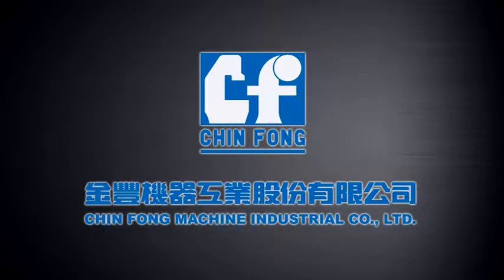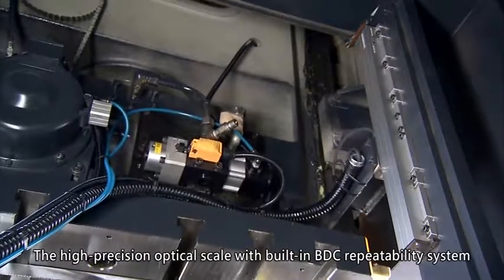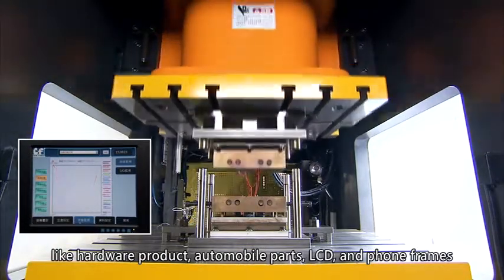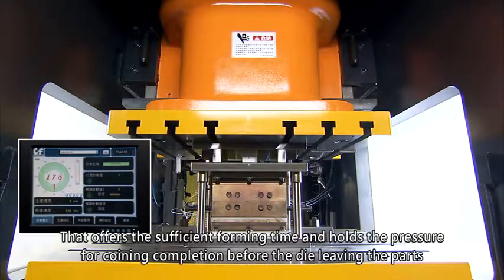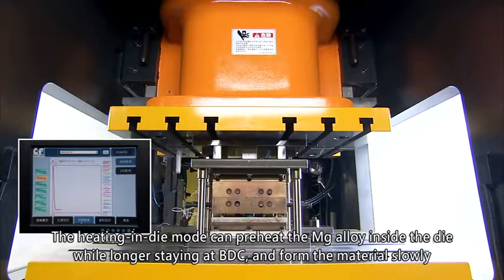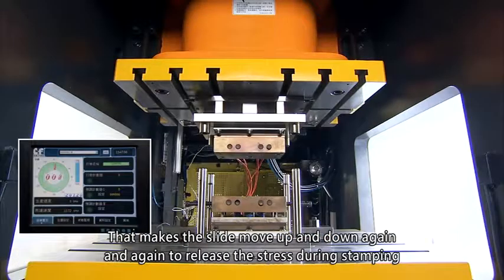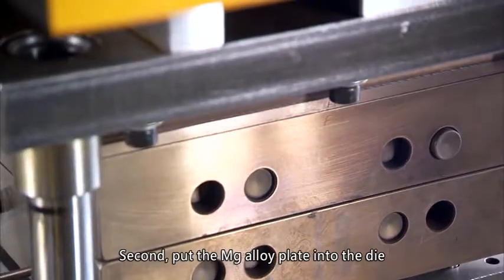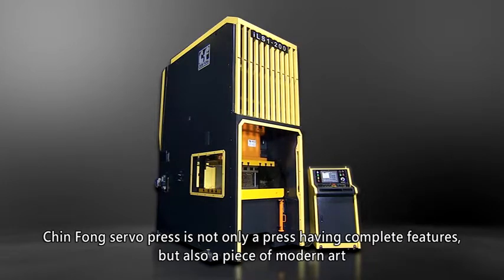Intelligent Link Drive Single Point Servo Press金豐智慧型連桿式單點伺服沖床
降能減汙及節約資源為當今面臨十分重要而緊迫的議題。金豐遂將綠色設計及綠能商品列入重點開發的主要策略之一，iLS1連桿伺服沖床乃兼顧節能、環保、效率化等特性需求而開發。
iLS1連桿伺服沖床集台灣產、學、研等單位共同研製精髓，省力型瓦特六連桿機構，較傳統直驅式伺服沖床，可有效降低伺服馬達75%需求扭矩；搭配減速機構更可將伺服馬達功率降至40%以下，具備省力有效率之機構，減少馬達功率之耗費。i-motion智能型伺服控制系統，賦予操作者功能強大的操作界面與應用程序，大幅提升生產產能與效率，並可進行輕合金等難加工材料之沖壓對策及降低沖壓噪音；透過監控管理系統及資料庫，大幅提升沖壓製品精度及生產管理，有效增加企業競爭力。多用途連桿式伺服沖床並榮獲2013年台灣精品獎肯定。
Chin Fong multi-function link-drive servo press integrates the mechanical press with a digital servo control system. Its servo control system provides the editable slide motion for various hard forming materials, extending its applicability.
We are the quality mechanical press maker from Taiwan. And interested to know more about the project you are working on. Looking forward to reading your email if there is any question or inquiry.